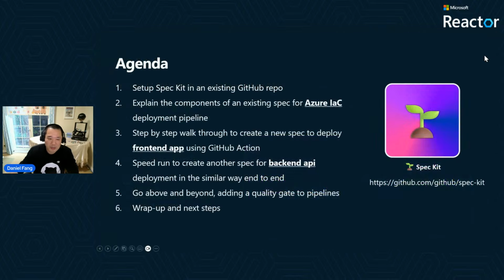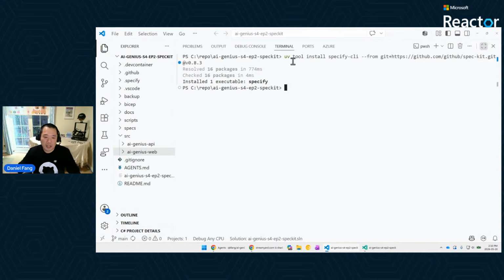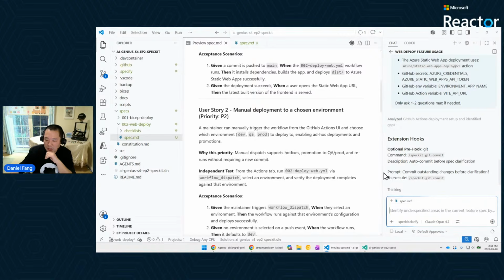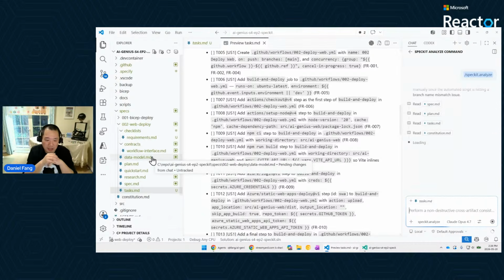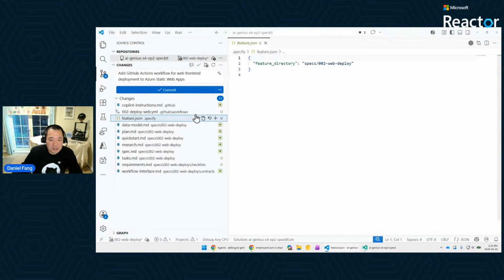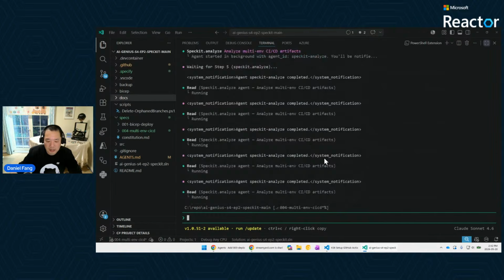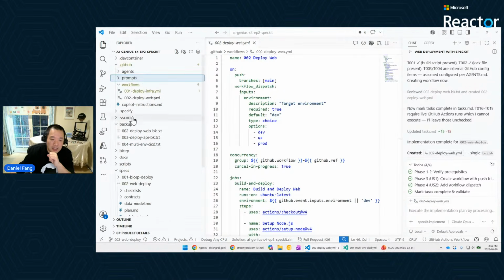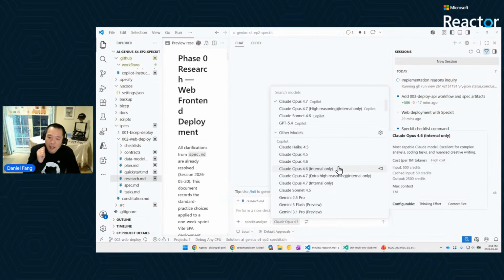Agentic DevOps with SpecKit: Turn Specs into CI/CD Using GitHub Actions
DevOps automation shouldn’t stop at scripts and static rules.

In this episode, you’ll learn how to apply agentic AI to DevOps workflows, turning specifications into intelligent CI/CD pipelines using SpecKit and GitHub Actions. You’ll see how agentic patterns enable workflows that can reason, adapt, and automate decisions — helping teams move faster with less manual effort.

- How agentic patterns apply to modern DevOps scenarios
- How to turn specs into CI/CD workflows using SpecKit
- How GitHub Actions can support agent‑driven pipelines
- Ways to improve delivery speed and reliability with intelligent automation

Technologies Used
- SpecKit
- GitHub Actions
- Agentic AI patterns
- GitHub‑based CI/CD pipelines

- DevOps engineers and platform engineers
- Developers working with GitHub‑based CI/CD
- Teams looking to automate from specs to delivery
- Anyone interested in smarter, AI‑driven DevOps workflows

03:18 – Welcome, housekeeping and livestream guidelines
04:06 – Speaker introduction and session overview
05:01 – Agenda: Spec-driven DevOps with GitHub Copilot and Spec Kit
06:51 – What you’ll learn: controlling Copilot and CI/CD with Spec Kit
07:44 – Spec Kit core commands: constitution, specify, plan and implement
09:44 – Starting background cloud agent sessions
12:03 – Project overview: frontend and backend apps
13:12 – Installing and initialising Spec Kit locally
15:06 – First demo: Spec-driven infrastructure deployment example
18:45 – Creating a new feature and specification for frontend deployment
22:44 – Planning, research and task breakdown with Spec Kit
29:21 – Analysing specs, resolving inconsistencies and checklists
32:35 – Implementation: generating GitHub Actions CI/CD pipeline
38:58 – Running the pipeline and deploying the frontend to Azure
41:07 – Cloud coding agent demo for API deployment
45:00 – Multi-environment pipelines: dev, QA and production
50:18 – Recap: local, cloud and CLI-based Spec Kit workflows
51:42 – Q&A: Azure DevOps, agents, models and licensing
57:23 – Advanced tips: multiple sessions, autopilot and customisation

[eventID:26936]